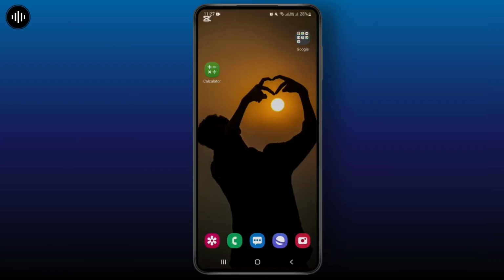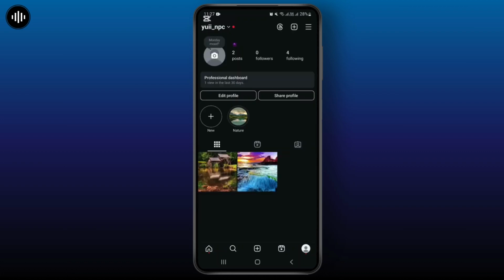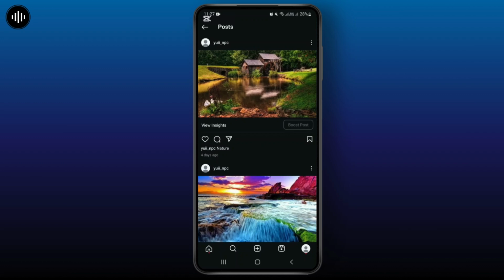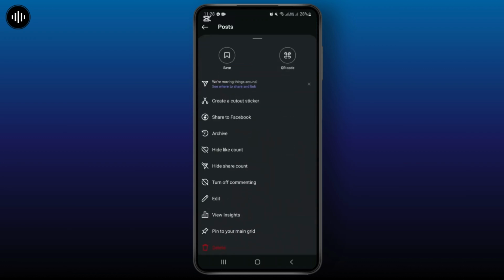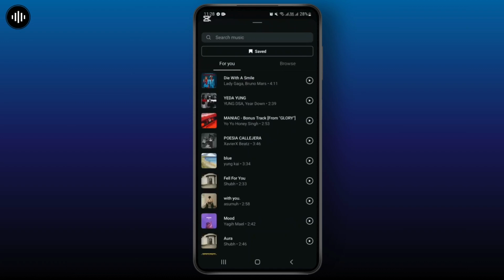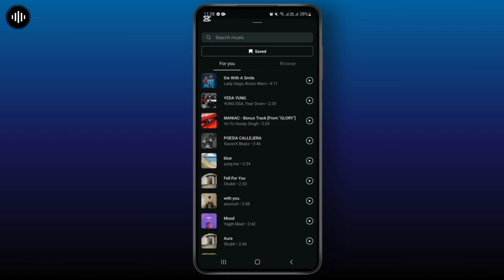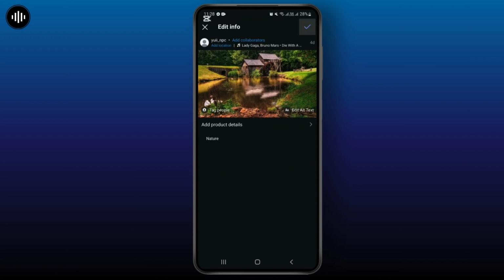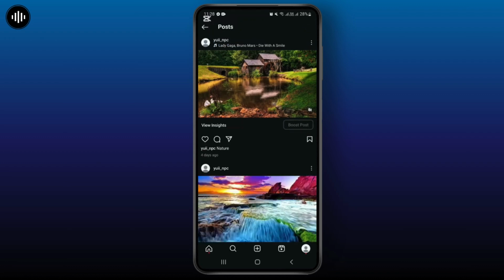How To Change/Delete Music In Post After Posting In Instagram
Want to change or delete the music in your Instagram post after you've already posted it? This video will guide you through the steps on how to edit the music in your Instagram post, even after it's live. Whether you're asking, "How can I change the music in my Instagram post?" or need help with removing music from your post, this tutorial has you covered. Learn how to make these changes quickly and easily to ensure your post sounds just the way you want. Watch now to find out how to change or delete music in your Instagram post after posting!

Timestamps:
00:00 How To Change/Delete Music In Post After Posting In Instagram
00:06 How To Change Music In Instagram Post
00:12 How To Delete Music From Instagram Post